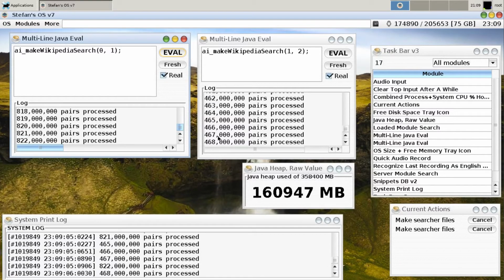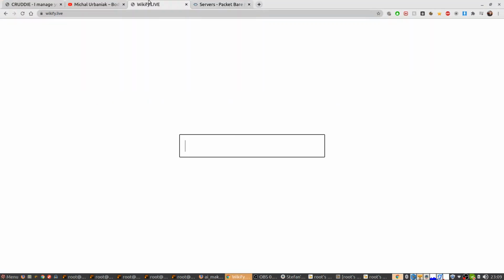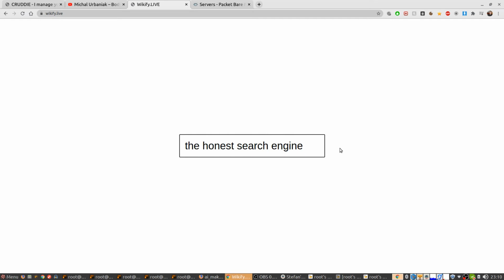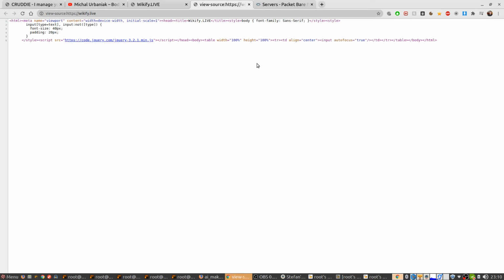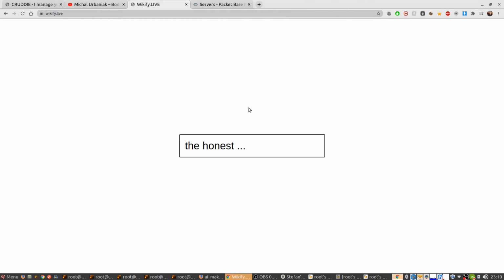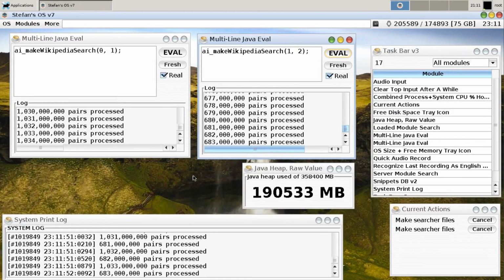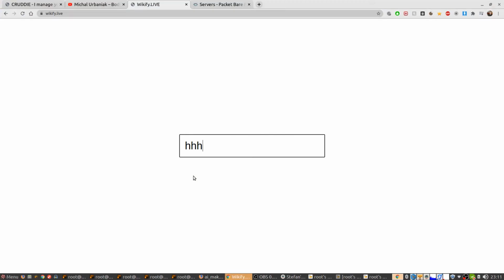Towards like the fastest Wikipedia search engine like ever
[Yes I'm pedantic]